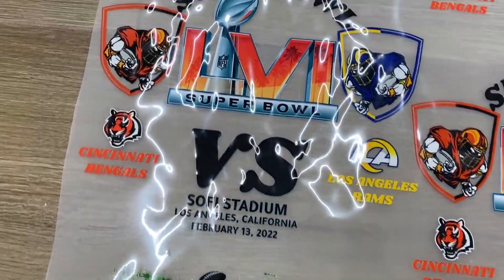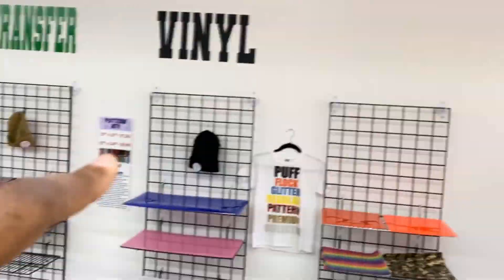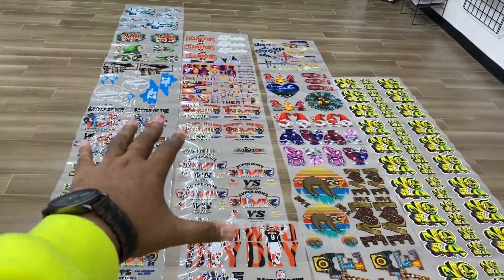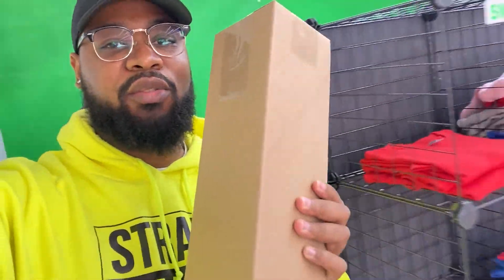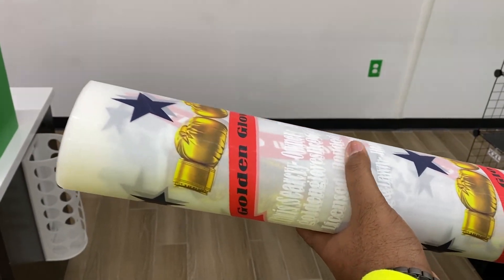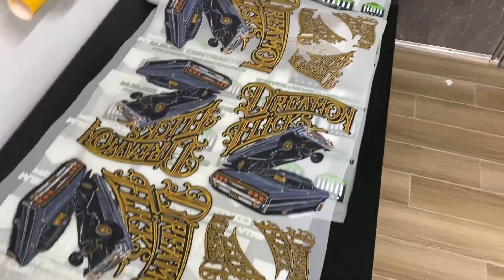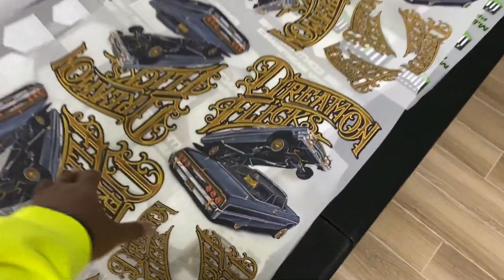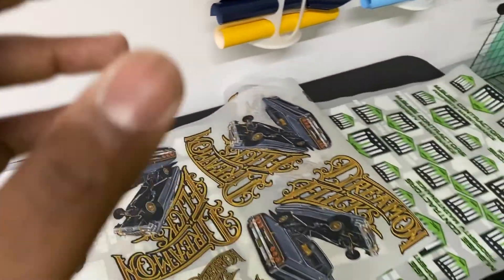AMAZING SUPER BOWL HEAT TRANSFERS 2022 | BANGLES VS RAMS SUPER BOWL HEAT TRANSFERS | WHO YOU GOT?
Back with another video! Welcome, in this quick video we show you another haul! We got some very amazing Super Bowl Heat Transfers to get out fast! Take a look at these super detailed Heat Transfers that we made for some lucky customers. Can you make these types of images at this quality and durability with SUBLIMATION and press on cotton or dark apparel? Make your life simple and check out our easy Flash custom transfers!.

TIRED OF SUBLIMATION!!!

LINKS TO ALL MY EQUIPMENT:
Cricut Explore Air 2, Mint
Cricut Explore 3, Mint
Cricut Maker 3
Pop Lavalier mic
10" Ring light
Lighting Kit
MacBook Pro
HP Inject Printer

sublimation printer,
sublimation tumbler,
sublimation printing,
sublimation paper,
sublimation air freshener,
sublimation acrylic,
sublimation blanket,
sublimation blanks,
sublimation business,
sublimation cups,
sublimation cricut,
sublimation canvas,
sublimation coasters,
sublimation christmas stockings,
sublimation coating,
sublimation doormat,
sublimation design,
sublimation dark shirt,
sublimation earrings,
sublimation epson,
sublimation explained,
sublimation examples,
sublimation football,
sublimation glass,
sublimation gifts,
sublimation hoodie,
sublimation heat press machine,
sublimation hacks,
sublimation htv,
sublimation hats,
sublimation ink,
sublimation ideas,
is sublimation,
sublimation journals,
sublimation jewelry,
sublimation jersey printing,
sublimation jersey,
supacolor transfers,
supacolor review,
supacolor pricing,
supacolor ordering,
supacolor wearables screen print transfer,
supacolor alternative,
supacolor atlanta,
supacolor big brandoh,
stan banks supacolor,
supacolor competitors,
supacolor custom heat transfers,
supacolor full color heat transfers,
supacolor heat transfers cricut,
supacolor dtf,
supacolor vs dtf,
supacolor vs dtg,
how does supacolor work,
supacolor vs fm expressions,
supacolor file format,
supacolor facebook,
ordering from supacolor,
supacolor heat transfers feel,
artwork for supacolor,
supacolor gang sheet,
supacolor owner,
supacolor printer,
supacolor puff print,
supacolor wearables,
supacolor youtube
super bowl 2022,
super bowl halftime show,
super bowl 56,
super bowl predictions,
super bowl commercials,
super bowl highlights